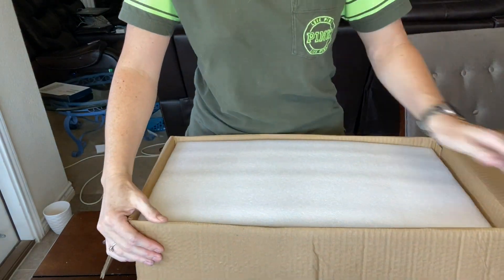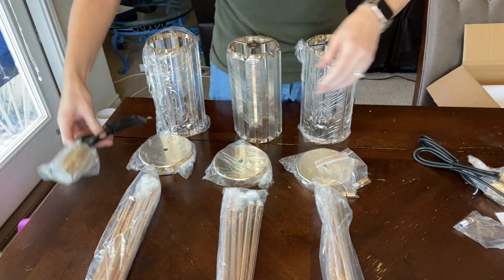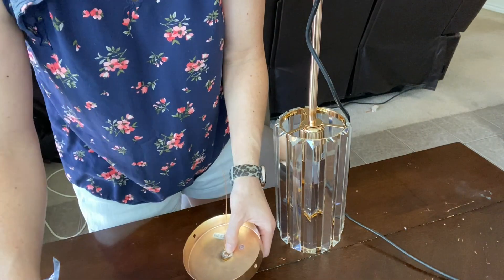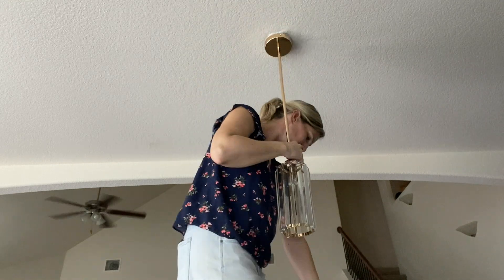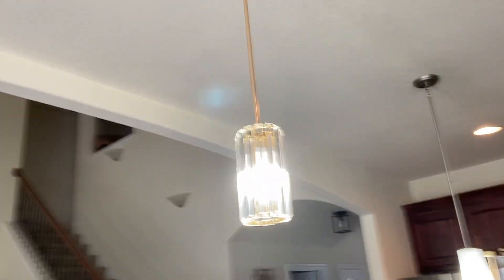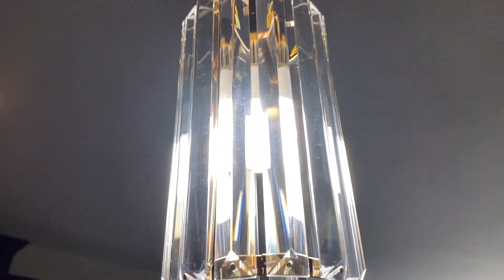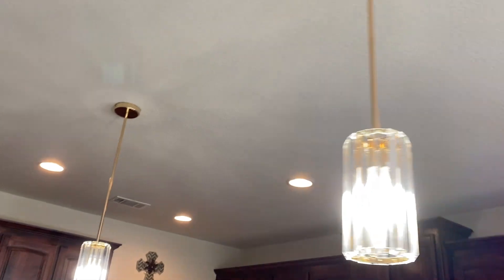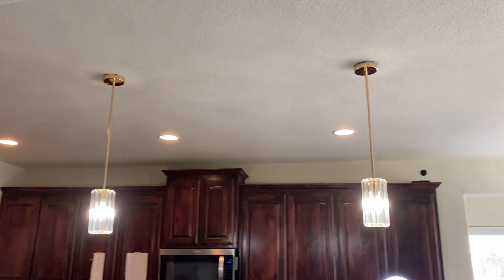Set Of 3 Glass Kitchen Pendant Lights